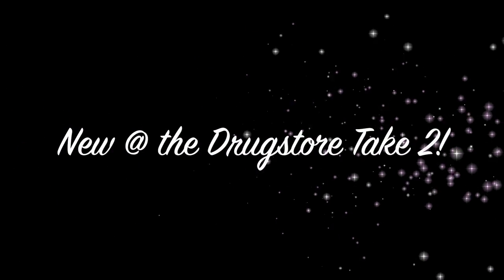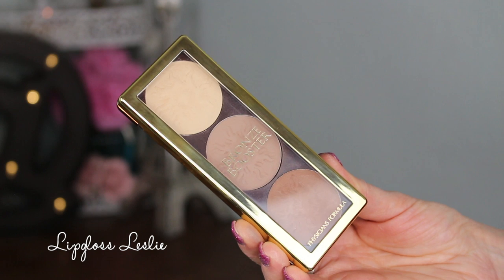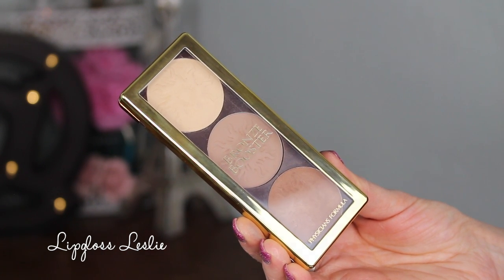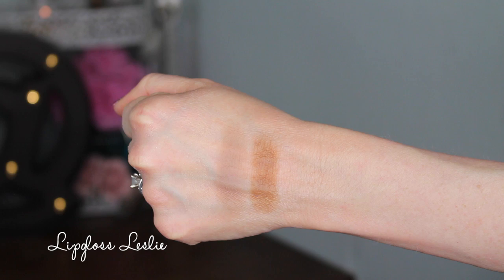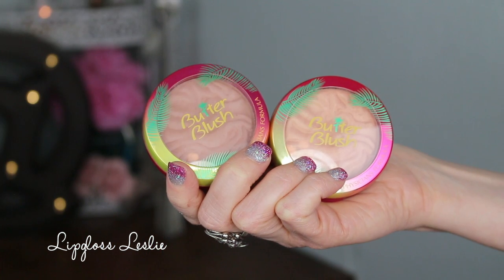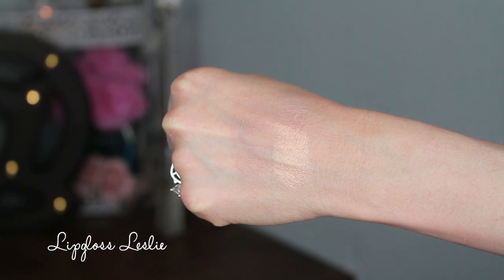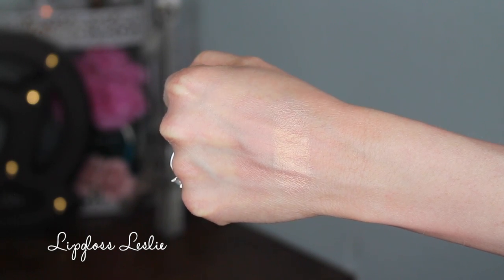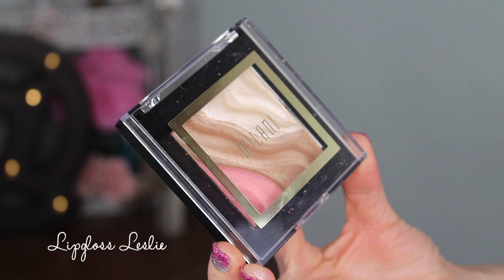New at the Drugstore January 2017! Haul & 1st Impressions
Hey guys! Another New at the Drugstore Haul for y'all!!!

IMPORTANT INFO:
Products Mentioned:
Physician’s Formula Highlight & Contour Palette in Matte Sculpting
Physician’s Formula Highlight & Contour Palette in Shimmer Strobing
Physician’s Formula Butter Blush in Natural Glow & Plum Rose
Jordana Sculpt N’ Go Creamy Contour Stick in 01 Light
Jordana Glow N’ Go Creamy Strobing Stick in 01 Pearl Glow
Milani Face & Eye Strobe Palette in 02 Candle Light

Makeup Geek -
Some of my FAVORITE eyeshadows & blushes:

Great Brushes! -

What I’m Wearing:
Sweater: Kohl’s
Necklace: Premier Designs
Ring: Craft fair

My Makeup
Foundation: Loreal Infallible Total Cover Foundation in 302
Contour: Physician’s Formula Highlight & Contour Palette in Matte Sculpting
Highlighter: Milani Face & Eye Strobe Palette in Candle Light
Blush: Sweet Peach Papa Don’t Peach Blush Sephora , Ulta & Milani Face & Eye Strobe Palette in 02 Candle Light
Lips: Sephora Collection Cream Lip Stain in 35 Bohemian Purple